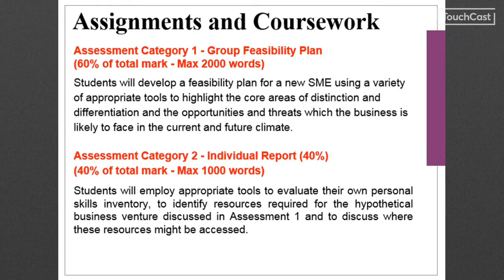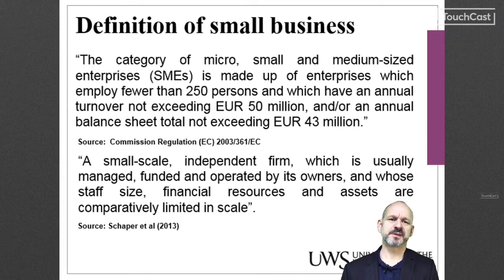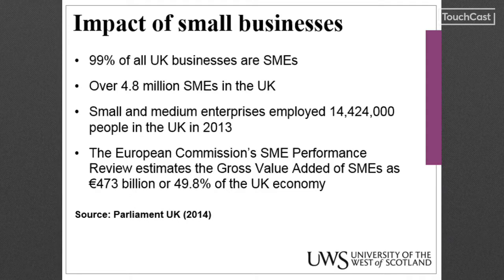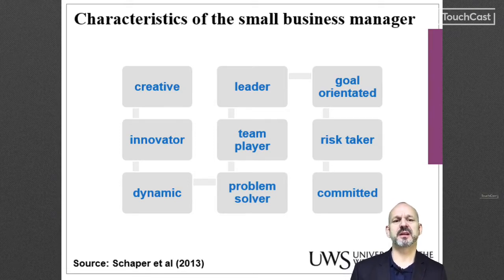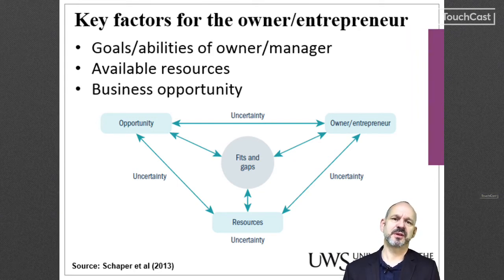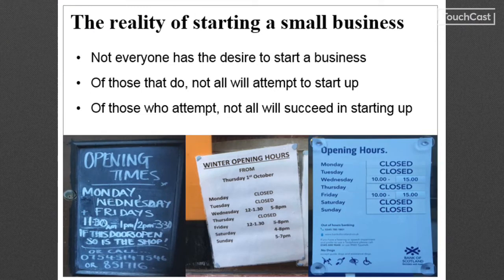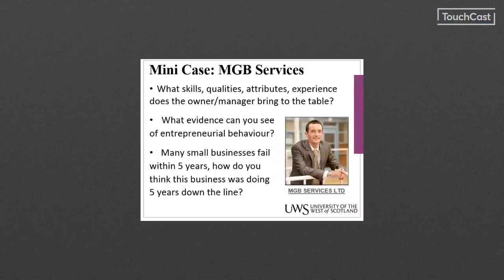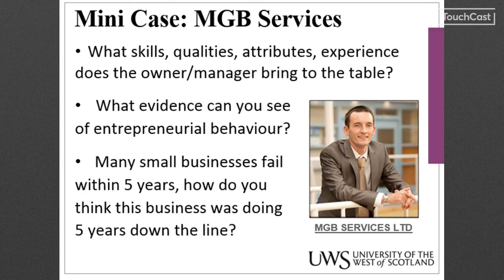Introduction to small business and entrepreneurship